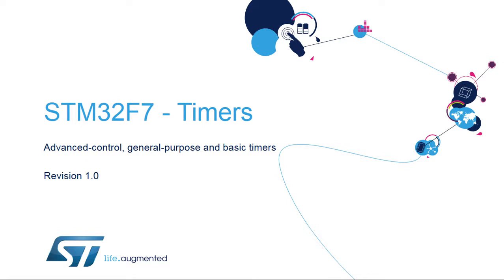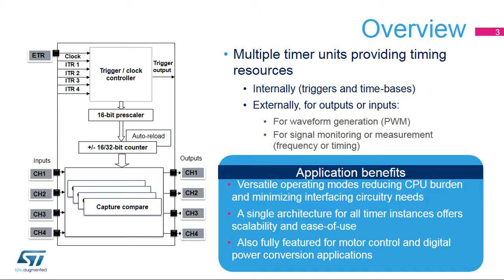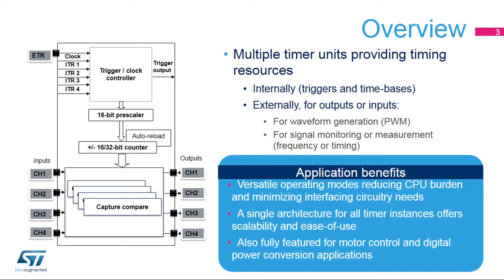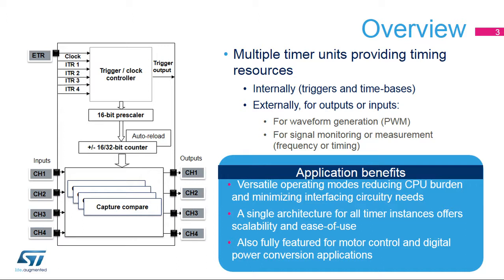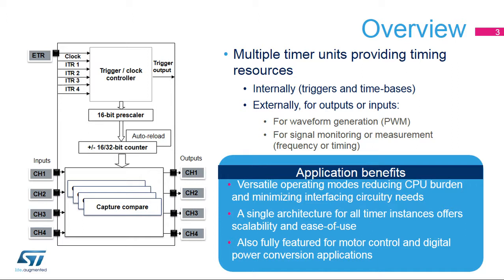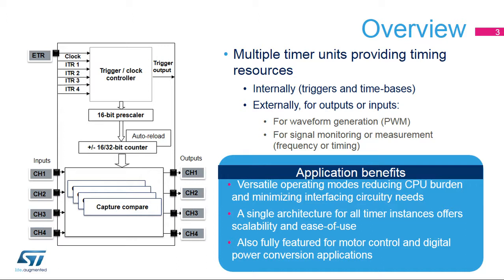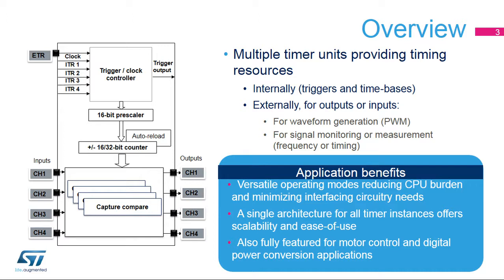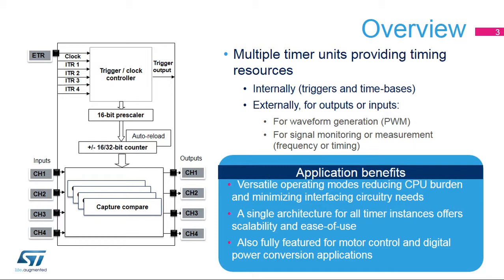STM32F7 OLT - 46. WDG TIMERS - General Purpose Timer